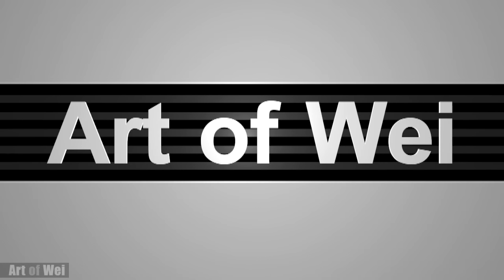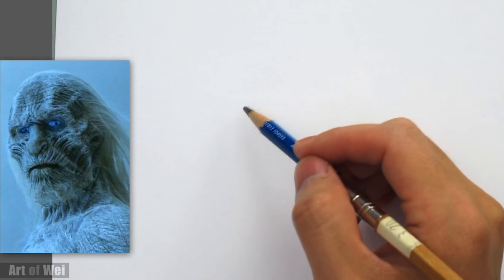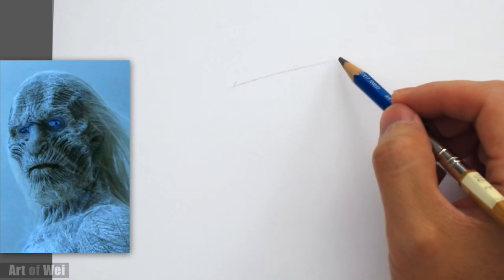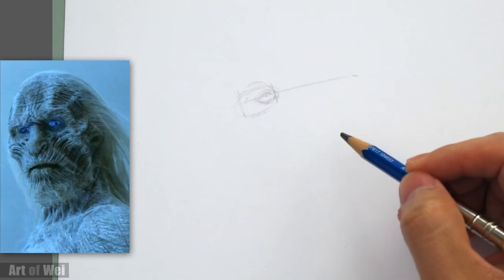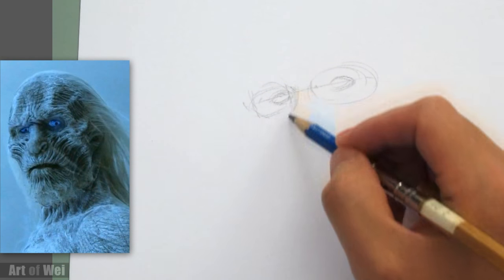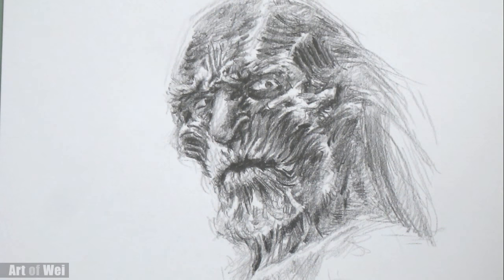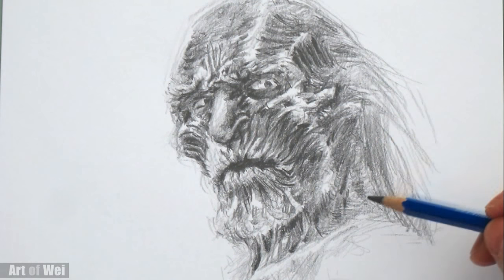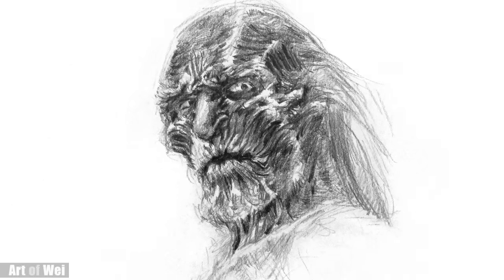How to Draw the White Walkers from Game of Thrones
And remember, drawing is a passion. If you want to be good at it, draw what you LOVE. And always remember that what you draw tomorrow will be better than what you have drawn today.